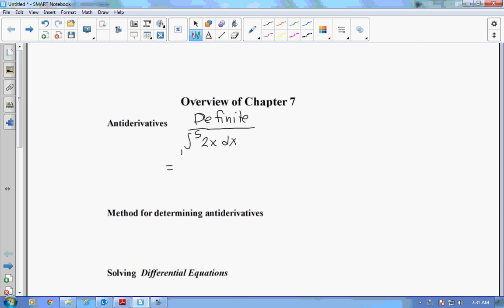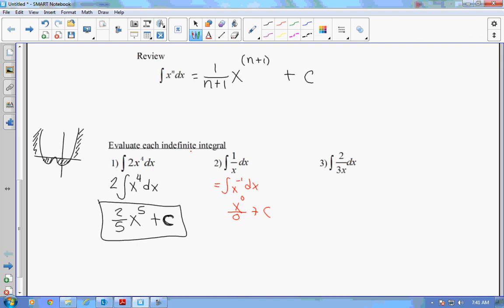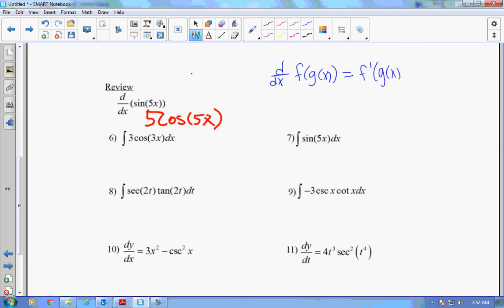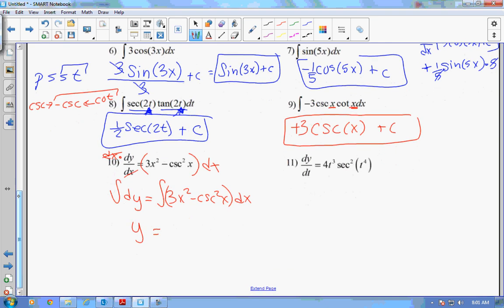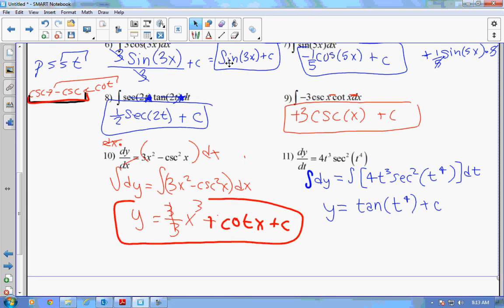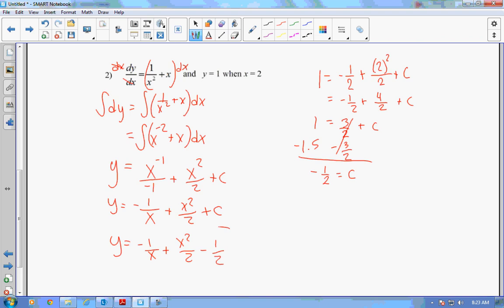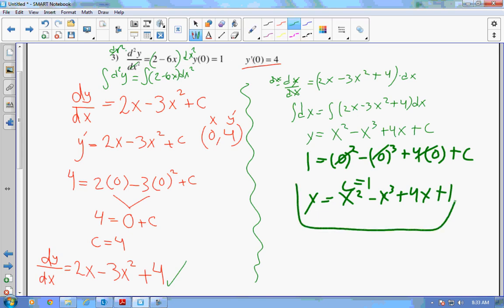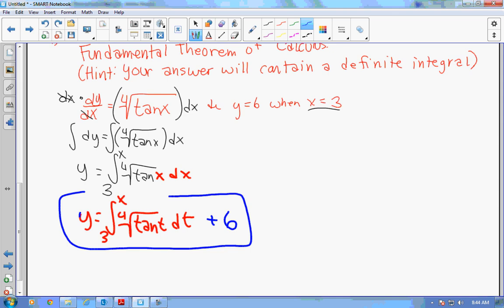AP Calc Ch. 7 Overview